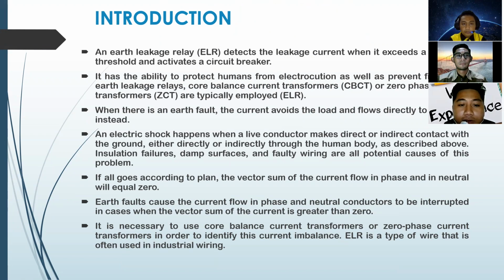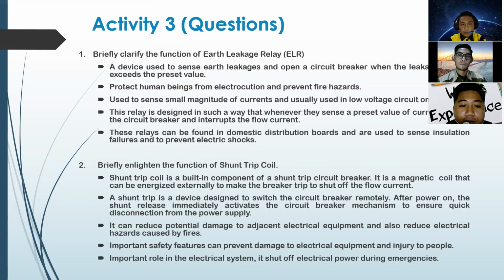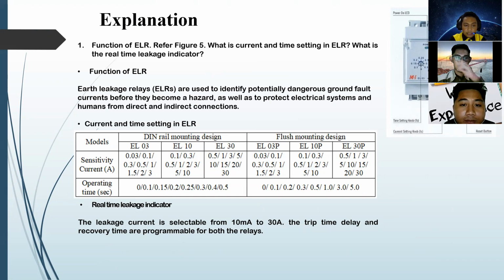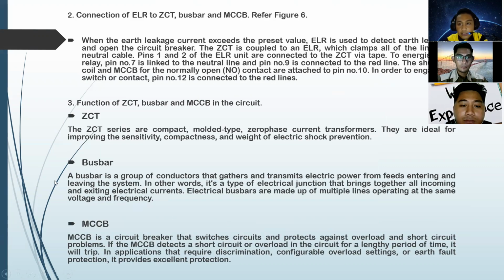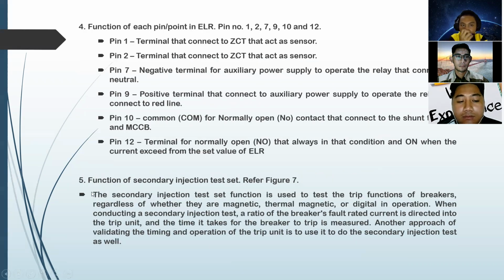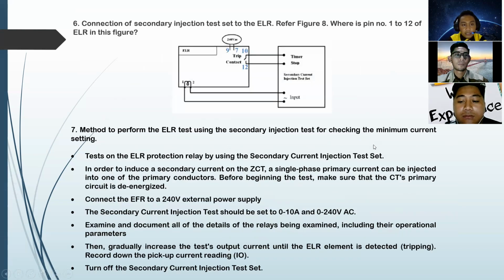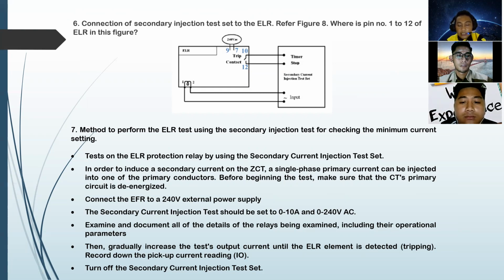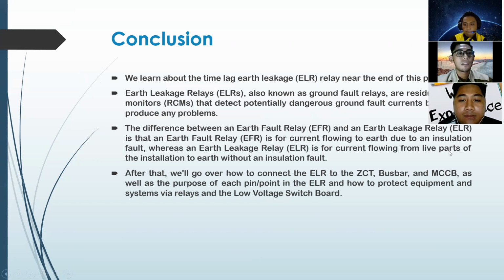EARTH LEAKAGE RELAY TEST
Group A1.4

Group members:

1. NAIM RIZUAN BIN ZAID
2. SCOVIEN OLLE LAWRENCE
3. MUHAMMAD NUR RAZIN BIN HAYADIN